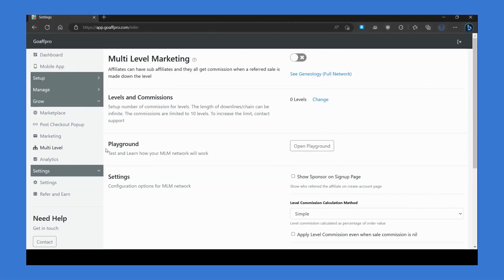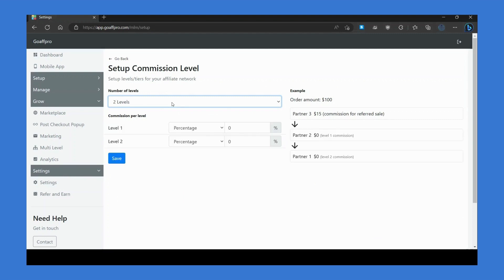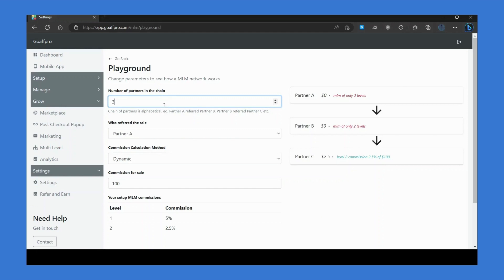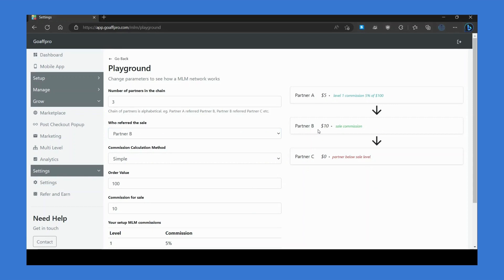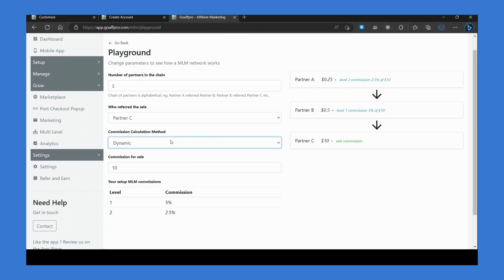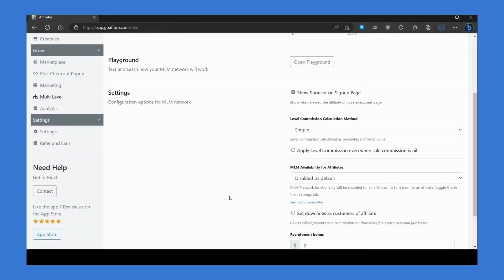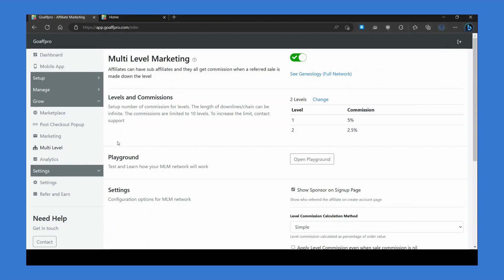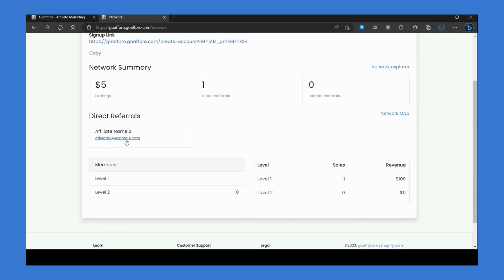Multi Level Affiliate Network Setup | GoAffPro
Video Instructions on how to setup a multi-level affiliate network with the GoAffPro app.